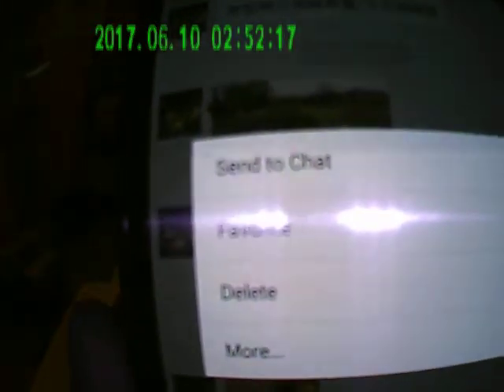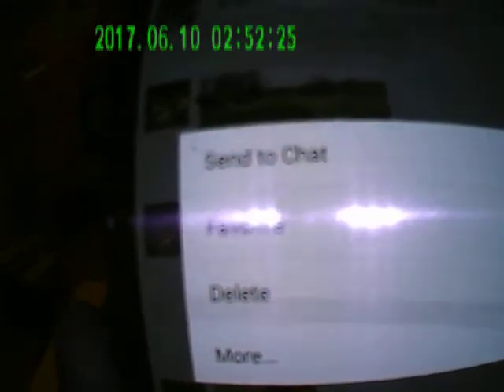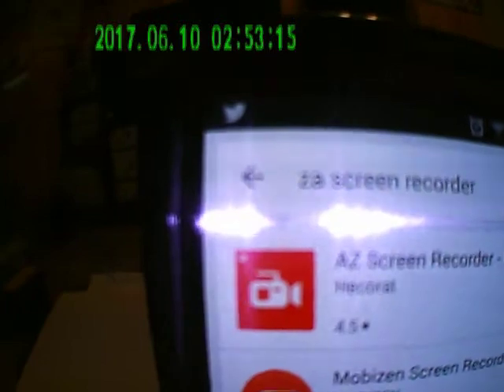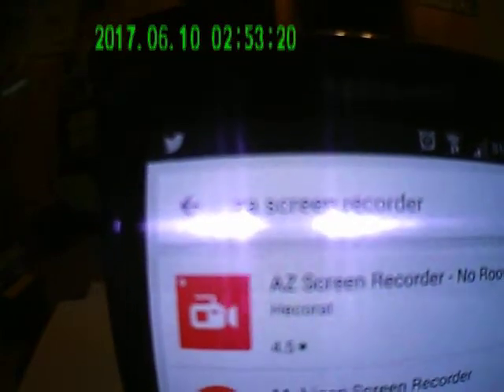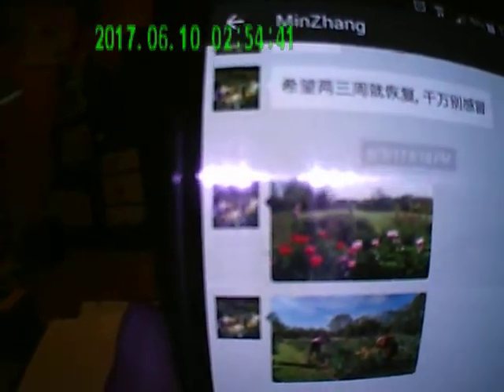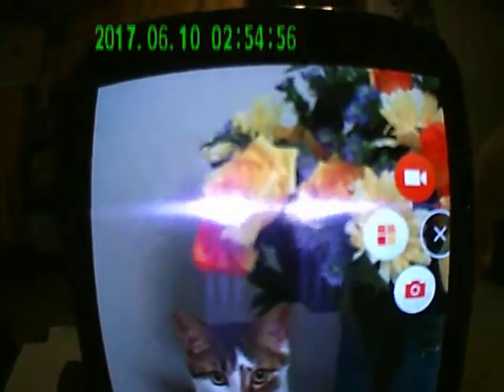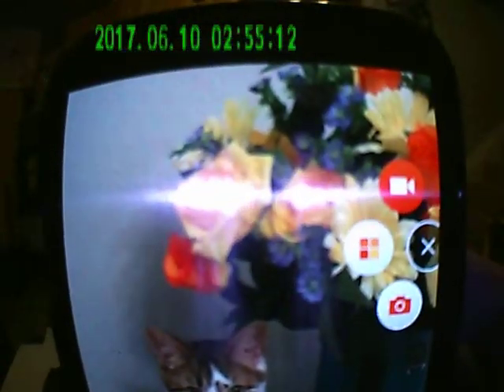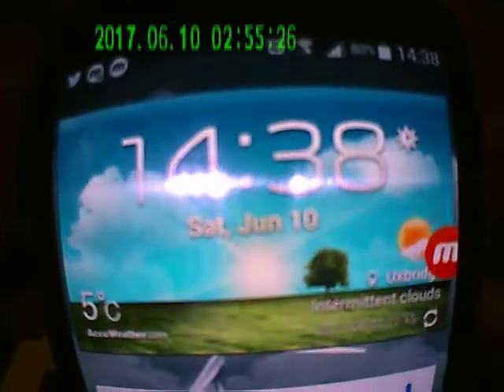Some photos and videos can not be taken out of WeChat [teach you out]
somefriend sent you picture or vedio from Wechat can't save [teacher you how to take out picture or vedio]